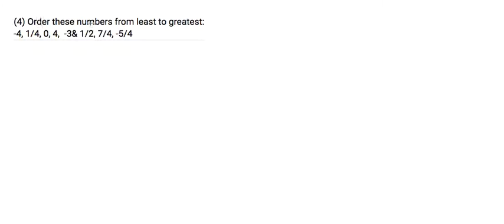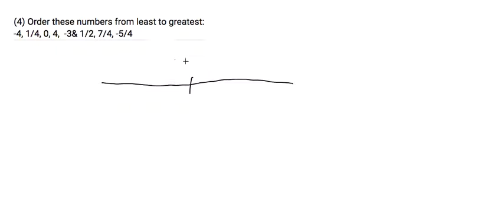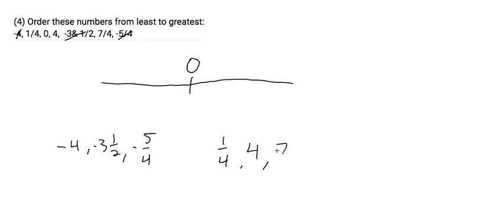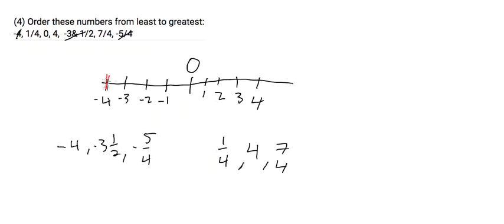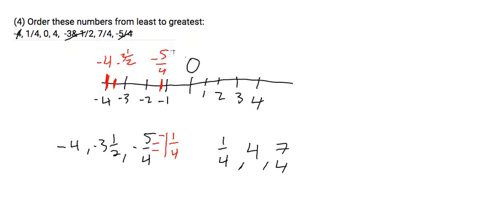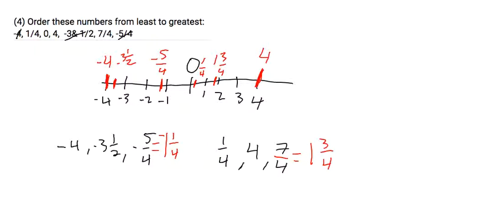HW 8 07 Q4